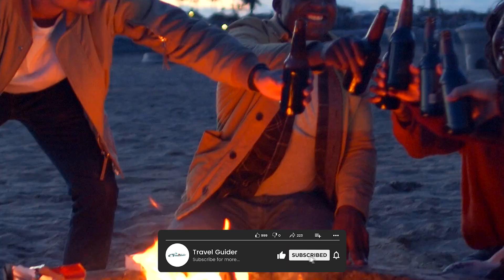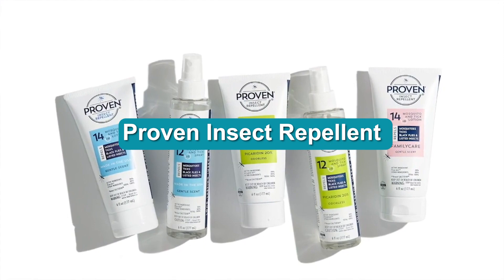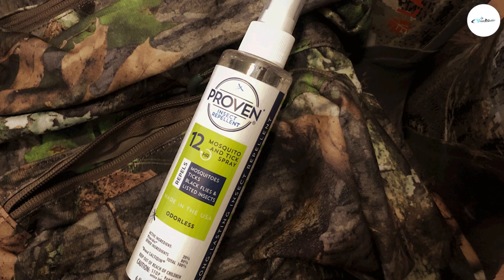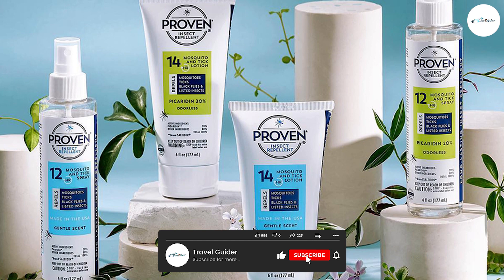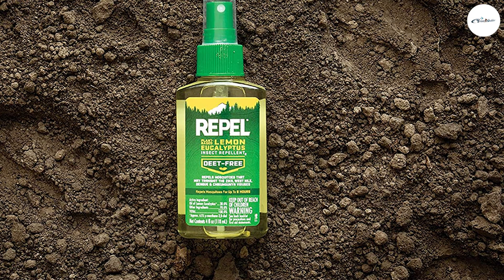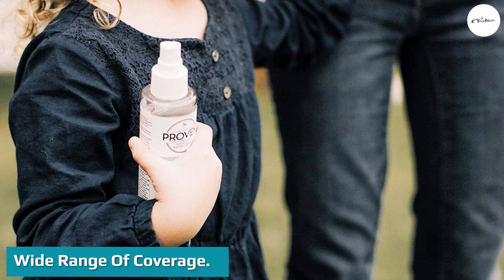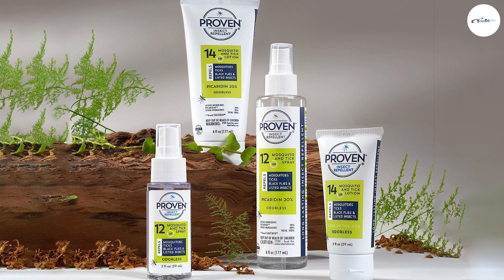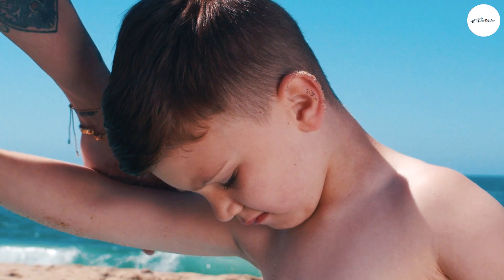Proven Insect Repellent Review: Do They Actually Work? [2024]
Proven Picaridin Bug Repellent - Proven is a deet-free insect repellent that uses Picaridin, derived from the black pepper plant, to repel mosquitoes, ticks, flies, ants, no-see-ums, and more biting bugs.

We tested two products from their repellent line: Proven Odorless Spray (12-hour protection), and Proven Odorless Lotion (14-hour protection).